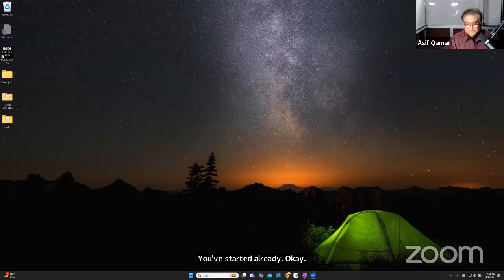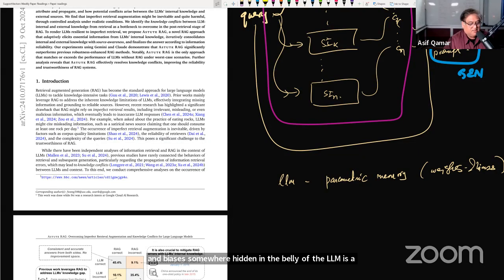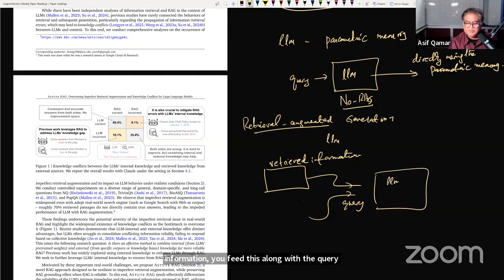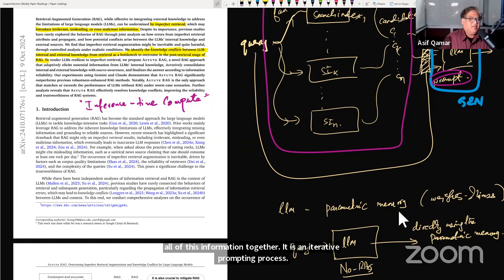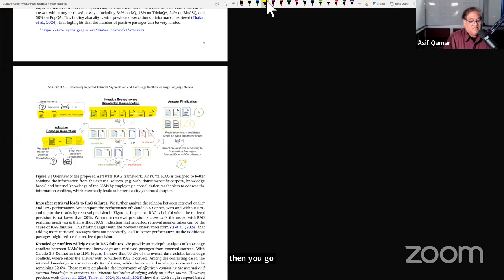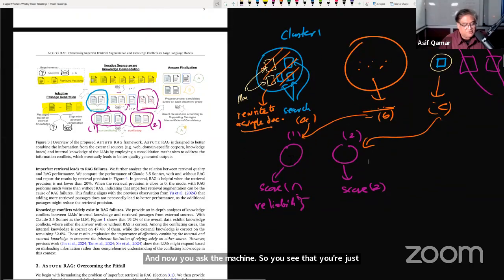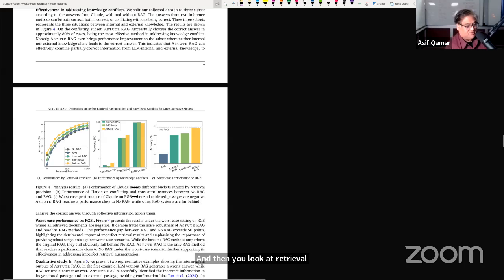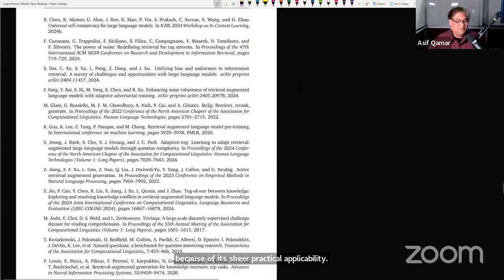[Paper Reading] Astute RAG: Overcoming Imperfect Retrieval Augmentation and Knowledge Conflicts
As part of our weekly paper reading, we are going to cover the paper titled "Astute RAG: Overcoming Imperfect Retrieval Augmentation and Knowledge Conflicts"
Here are a few key points from the paper reading session:
- Inference-Time Optimization: The paper focuses on enhancing model response quality during inference, dynamically resolving knowledge conflicts without retraining or altering the model's architecture.

- Iterative Consolidation: By iteratively consolidating internal and external knowledge, the approach refines answers at runtime, allowing for better handling of conflicting or inconsistent information.

- AutoRAG Pipeline Improvements: The proposed AutoRAG technique uses clustering, scoring, and conflict resolution to boost alignment between retrieved documents and the model’s knowledge, significantly increasing response accuracy.

- Prompt-Based Efficiency: The approach leverages prompt engineering to generate, consolidate, and resolve information in a straightforward way, making substantial accuracy gains without complex model adjustments.

- Real-World Relevance Handling: Experimental results demonstrate that AutoRAG improves response reliability even when retrieval results include irrelevant or conflicting information, addressing common RAG limitations effectively.